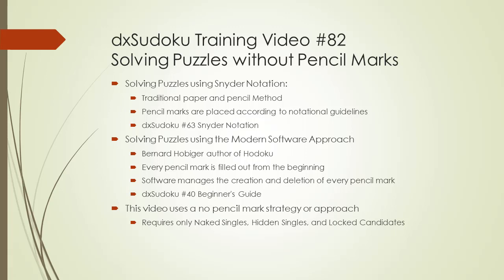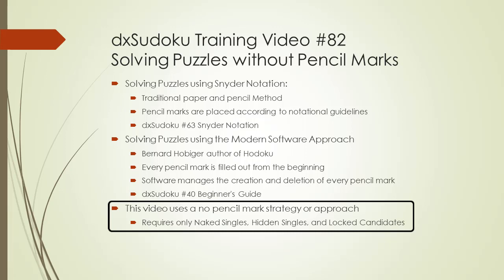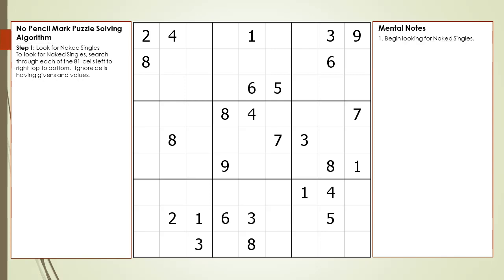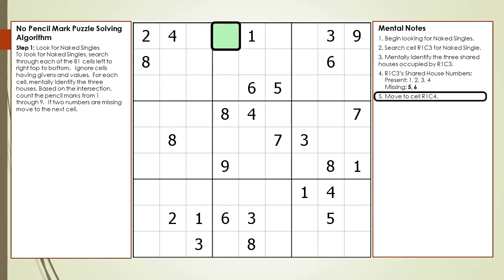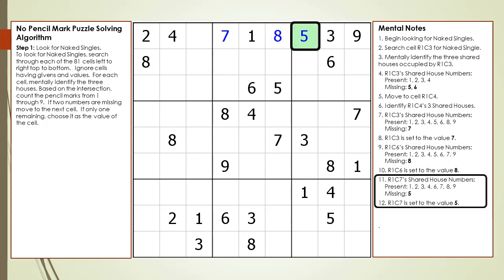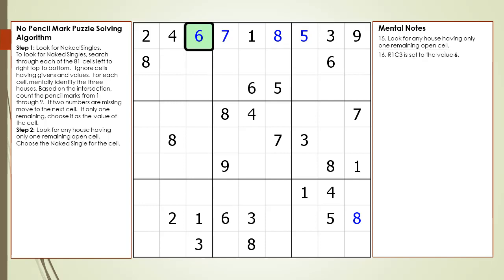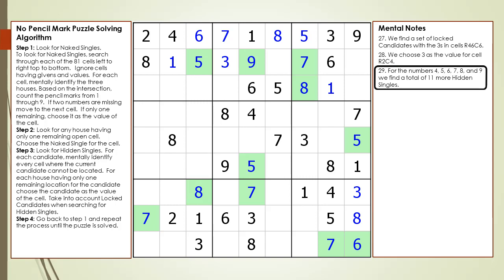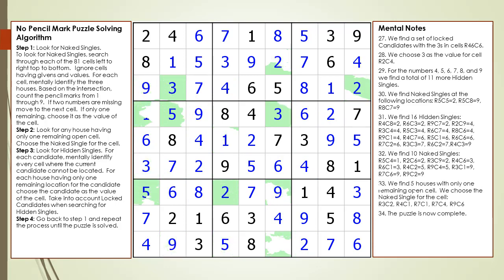dxSudoku #82 Solving Puzzles without Pencil Marks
In this video a strategy for solving Sudoku puzzles without using pencil marks is presented.